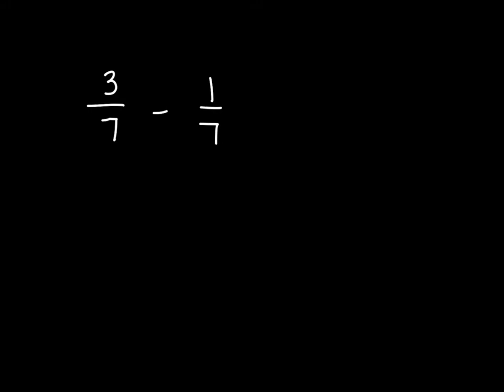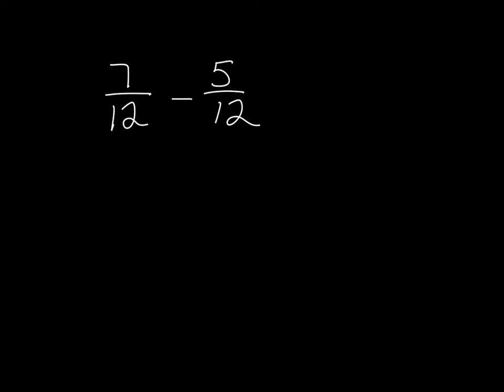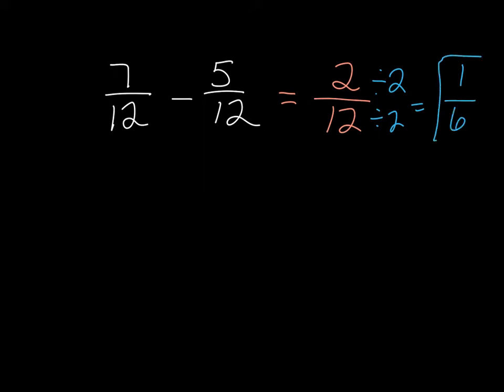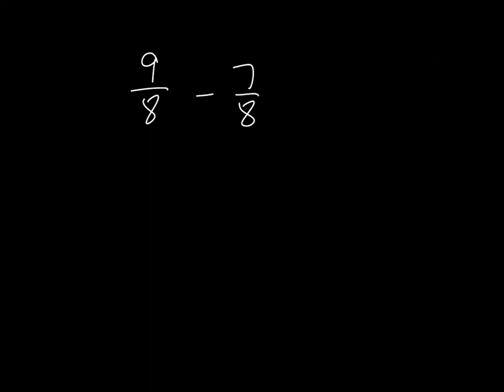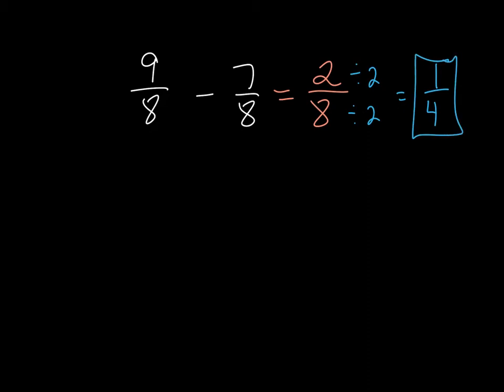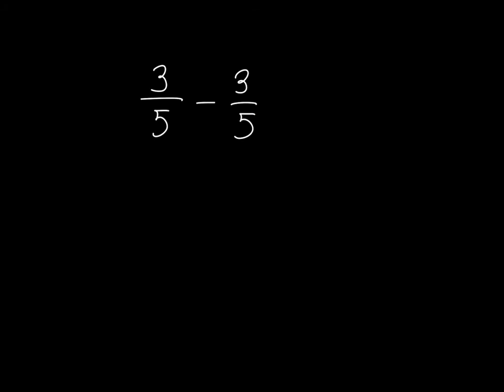Subracting Fractions with Like Denominators